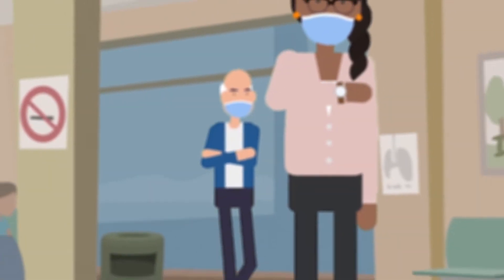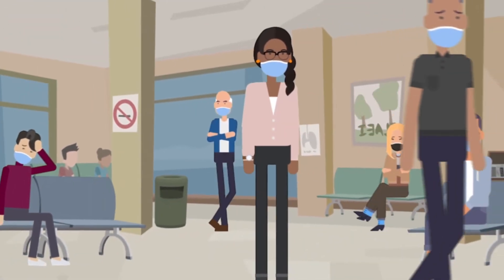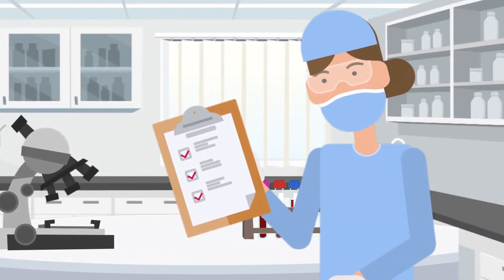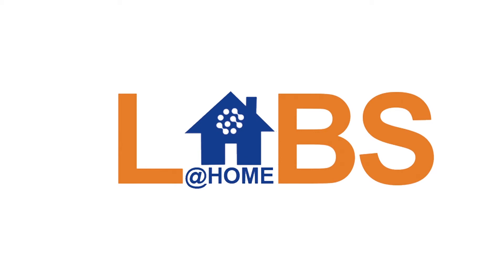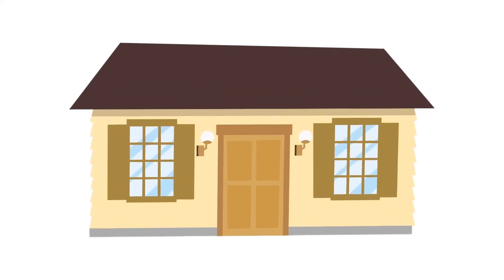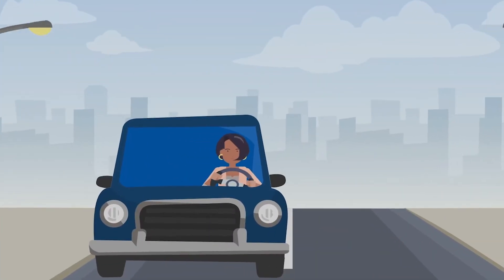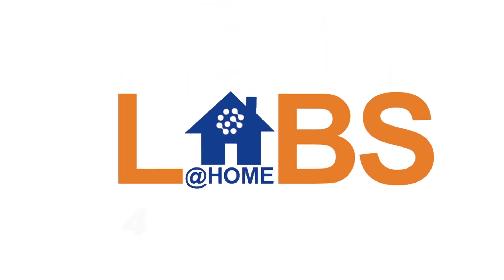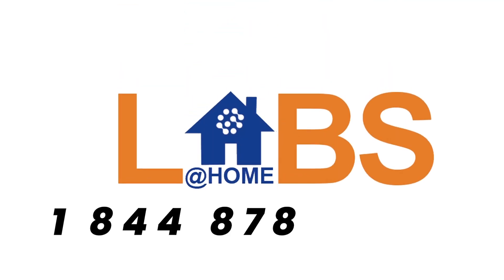Have Routine Blood Draws Performed Safely at Home with Labs at HOME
Immunocompromised patients can have their routine blood draws drawn at home safely and conveniently through our Labs@HOME mobile phlebotomy service - including the non-invasive OmniGraf blood gene expression test to detect 'silent' subclinical rejection.